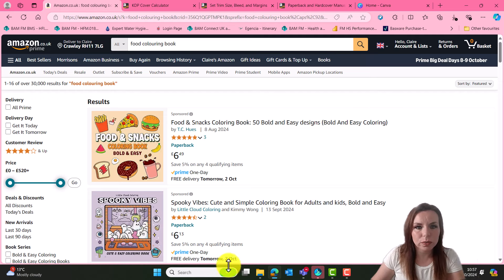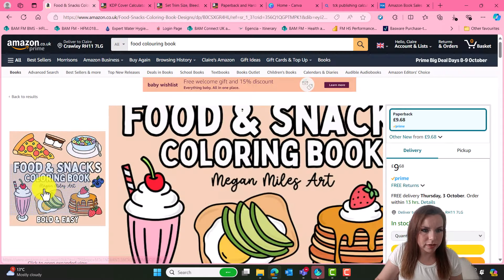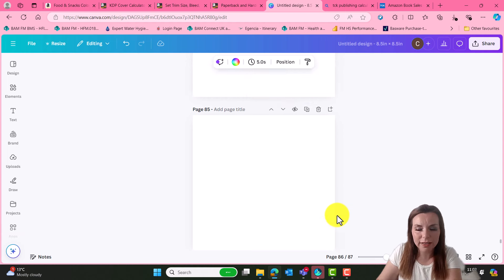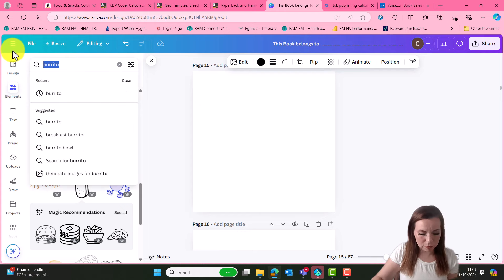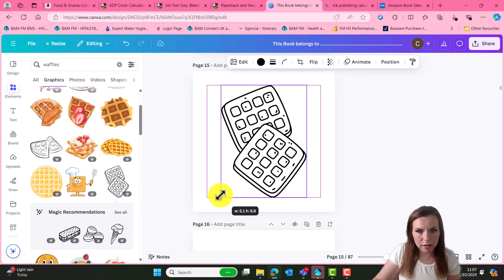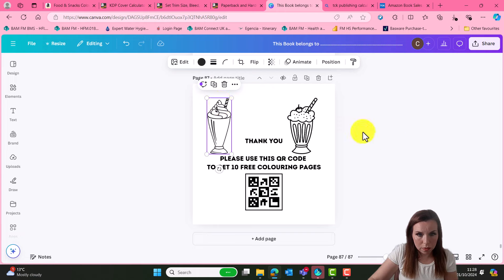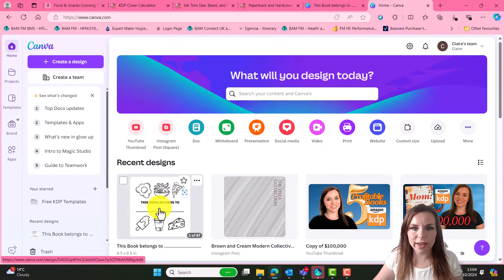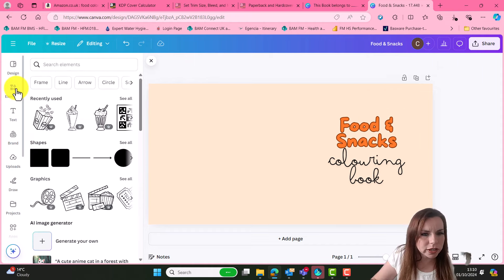How to Create a Book that Makes $1,000s Every Month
Learn how to create a profitable book with Amazon KDP using Canva and the Coco Wyo style. This step-by-step tutorial will show you how to make a book that generates thousands of dollars every month!

VIDIQ used for SEO, TAGS and Descriptions as well as statistics